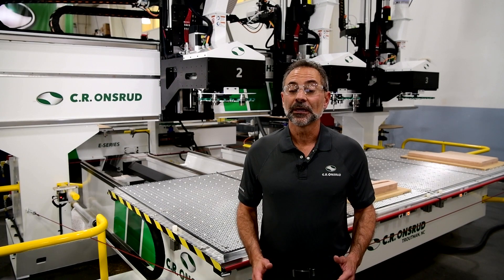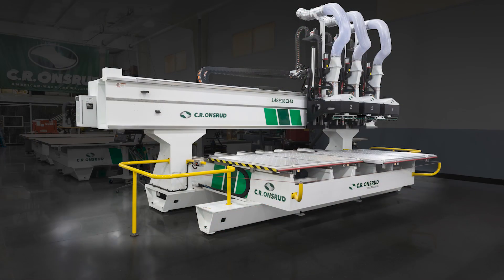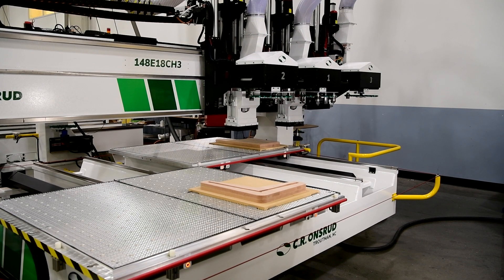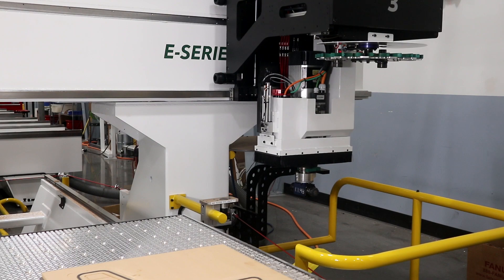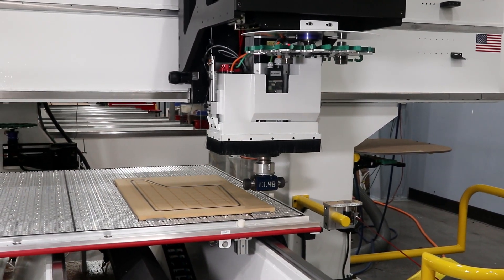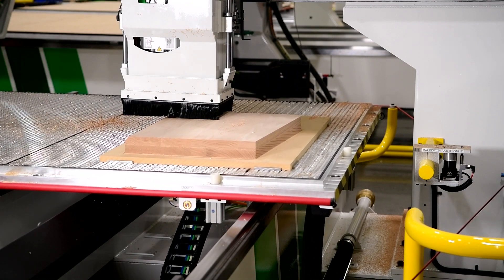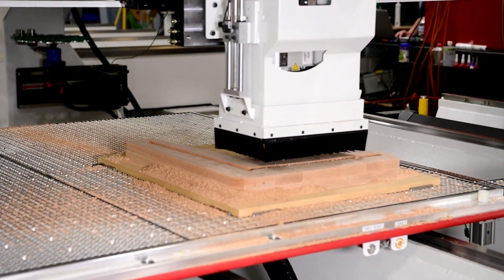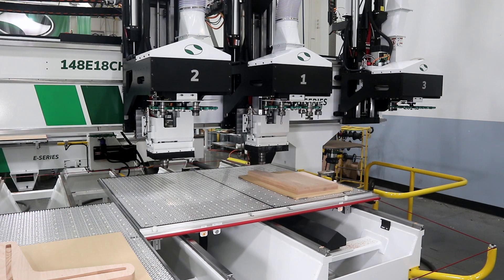E-Series 3-head by C.R. Onsrud CNC Machining Centers (148E18CH3 )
Hello there! Joe Stangarone here at our C.R. Onsrud factory in North Carolina. Today we're going to check out a three-headed E-Series model. We finished a project for a furniture manufacturing client who needed the power and precision for cutting solid hardwood furniture parts. The E-Series is a heavy-duty twin moving table machine that provides the speed and flexibility they were looking for. For their application, we've configured this machine with three spindle heads. To keep high production flowing, two of the heads will be simultaneously cutting parts on each of the twin tables and also performing Pendulum Processing, a technique where you safely load or unload one table while machining is performed on the other. The third head has four axis capabilities to support aggregates and will allow the client to machine the sides of their material without losing the time it takes for refixturing during operation. When the two heads are finished they will park to the side and the third head will machine features into the sides of the material. This keeps a continuous and highly efficient workflow so they'll produce more products with accurate high quality finishes in significantly less time. Although this particular machine will be used to process solid hardwood, the E-Series is a valuable machine for a wide range of applications and materials such as plastics, non-ferrous metal, composites, and fiberglass; as well as other wood-based applications. It comes with one 18 horsepower spindle as standard, with higher horsepower and multiple spindle options available. We offer a variety of table sizes from twin four foot by five foot tables all the way up to twin 12 foot by 12 foot tables. Additional options include full enclosure for dust control, five axis capability, as well as many others. Take care!